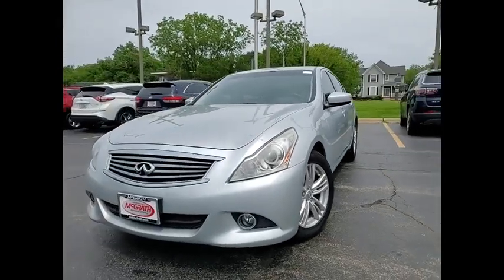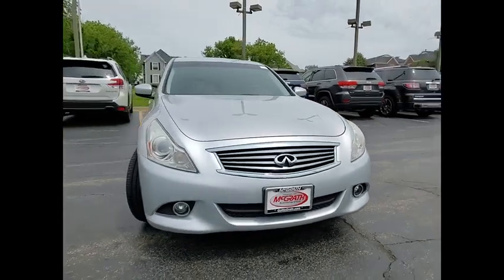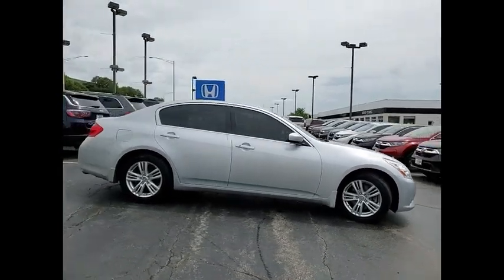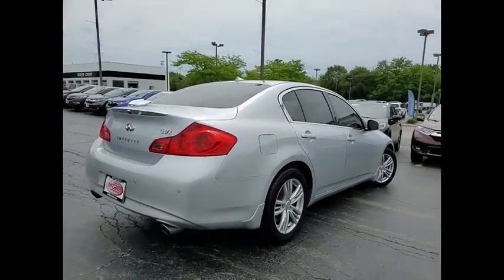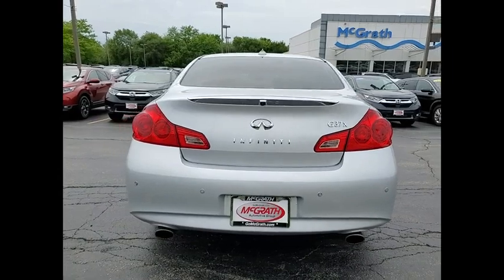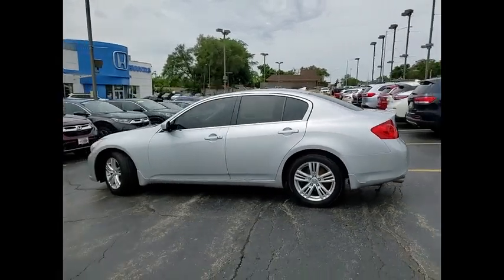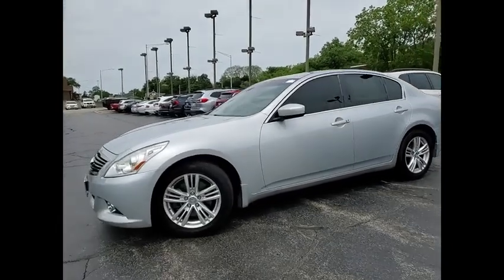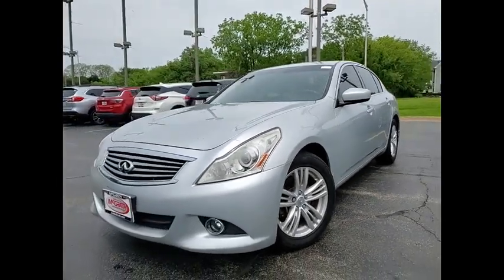2013 INFINITI G37 Sedan St Charles IL JS1511A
2013 INFINITI G37 Sedan x